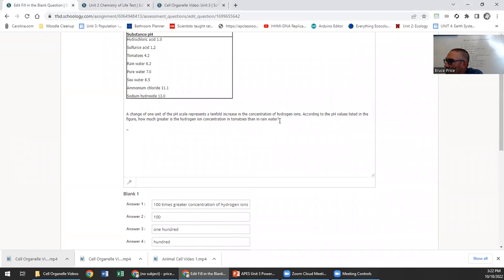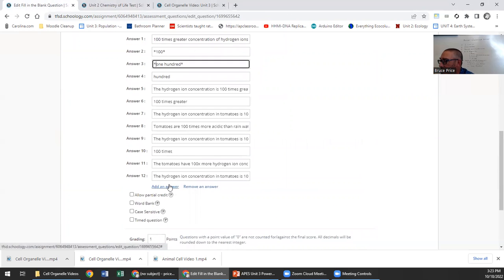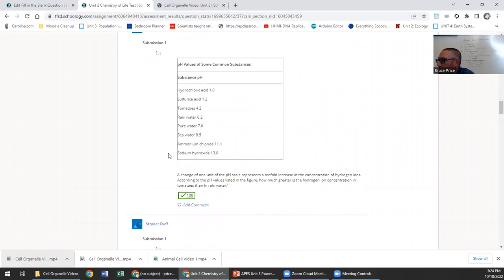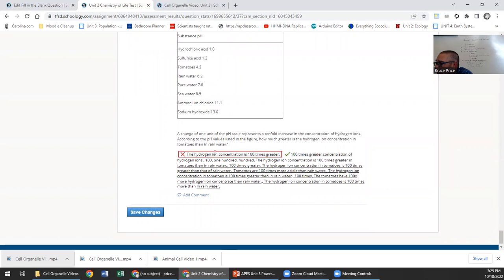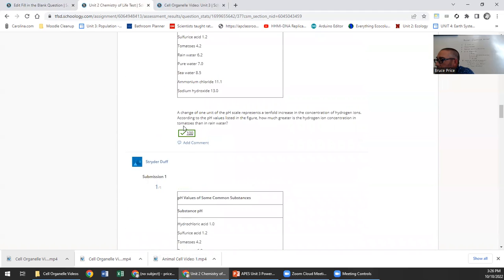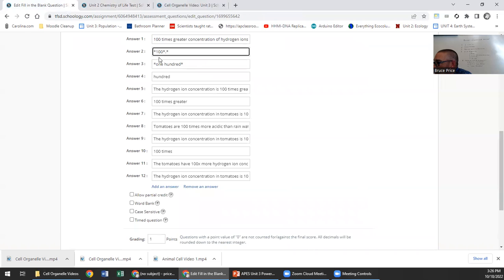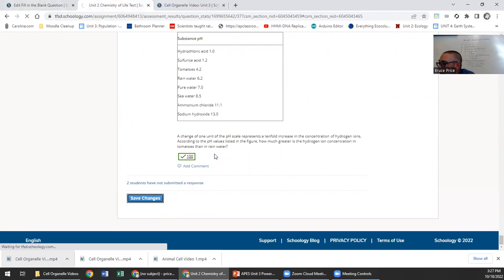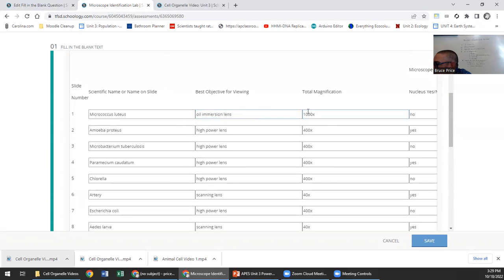Schoology Function Upgrade Video 5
Wildcard Matches for Schoology Assessments and Quiz